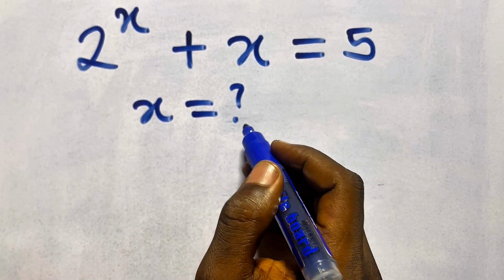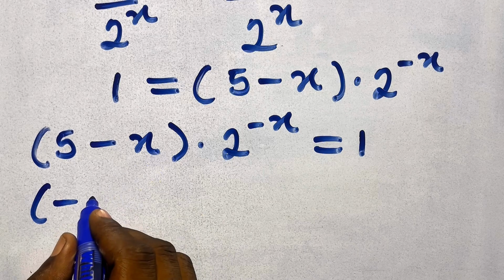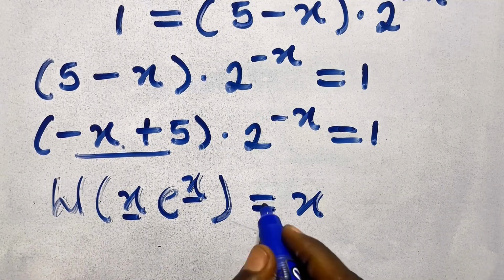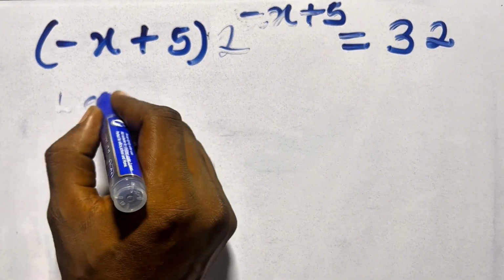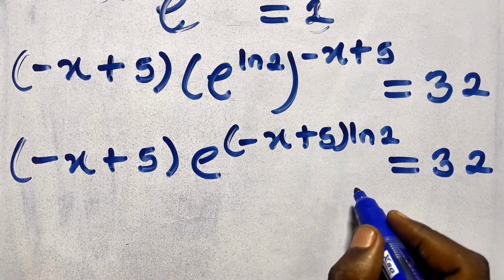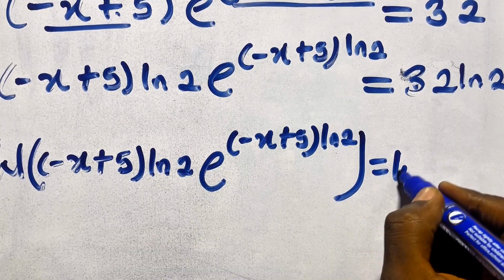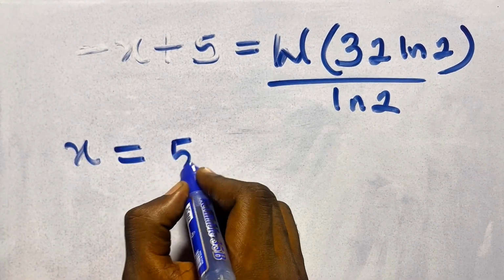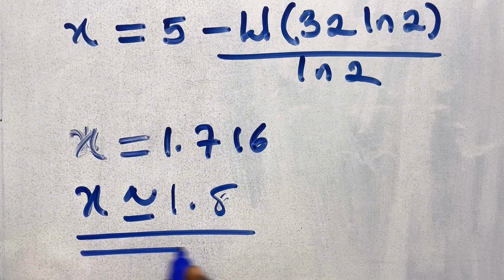99% Get This Wrong! WHY? Solve 2^x + x = 5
Solve this equation: 2^x + x = 5
Looks easy… but it’s not as straightforward as it seems!
In this video, you’ll discover:
✔️ A smart way to test values
✔️ How exponential + linear equations behave
✔️ A quick solving strategy for exams
📌 Great for Olympiad Math, Harvard and Oxford entrance exam, SAT & GRE preparation.
💡 Stay till the end for the fastest approach!

This one confuses almost everyone 😳
Solve: